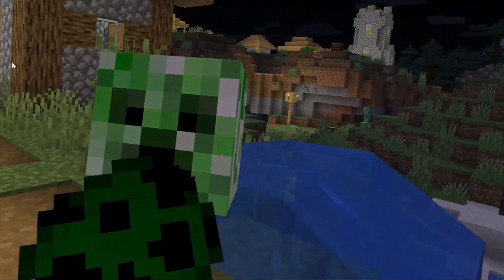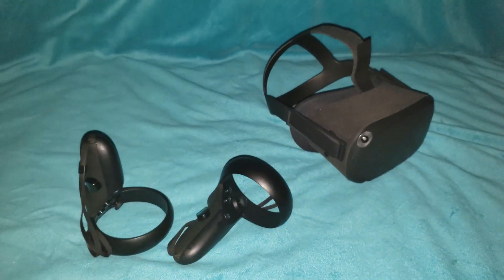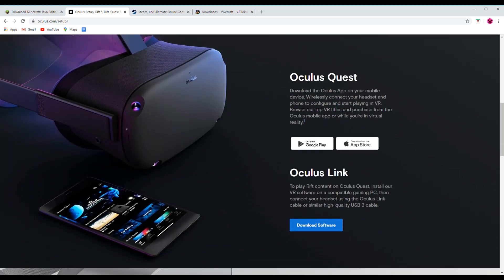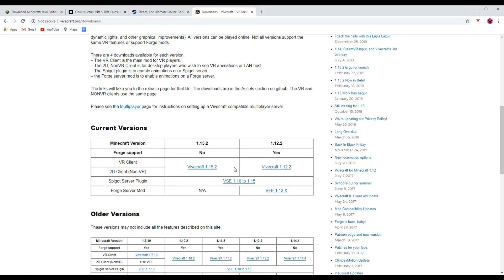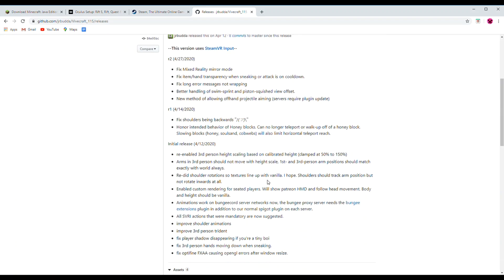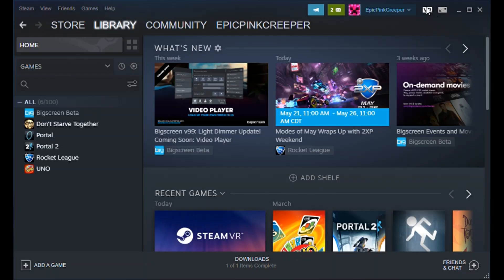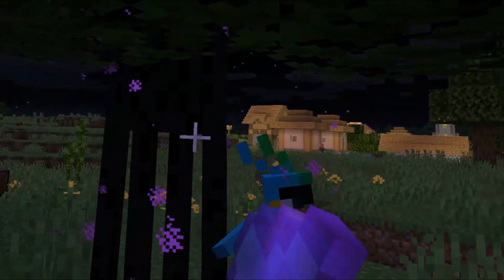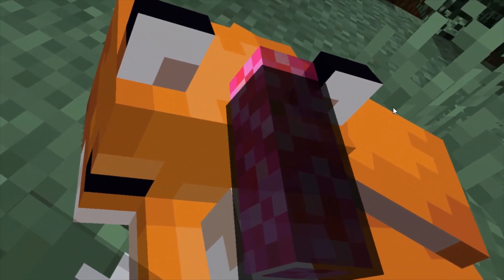Vivecraft on Oculus Quest (using Oculus Link) - Minecraft Java in VR!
Minecraft Java Edition in Virtual Reality!

Vivecraft is a mod for the java edition of minecraft that will display and control the game using a vr headset and controllers.